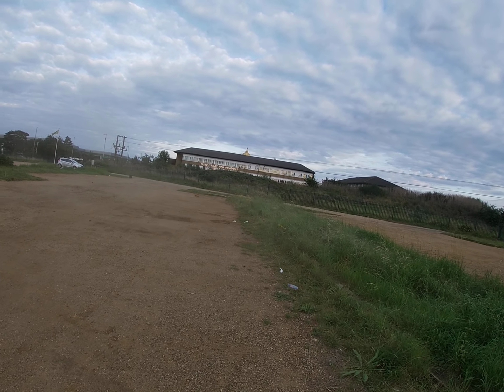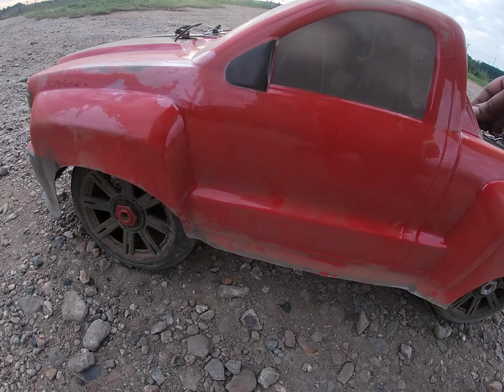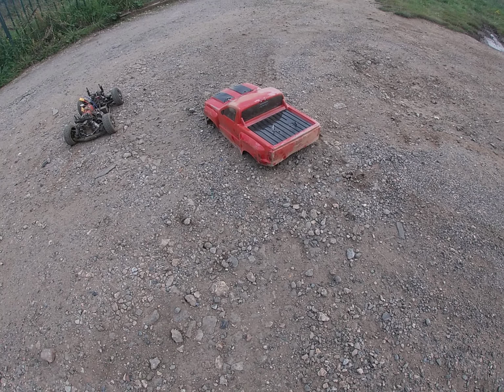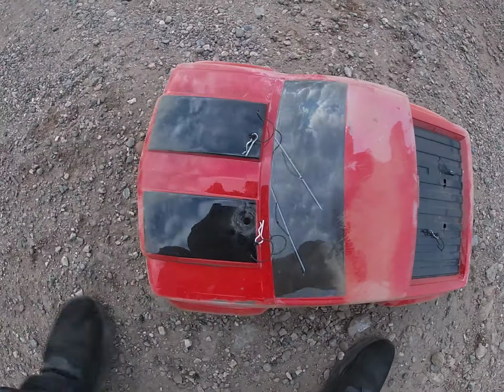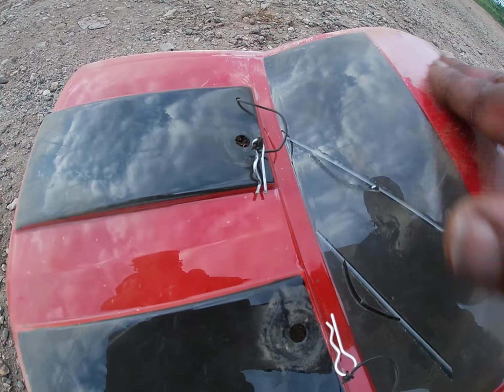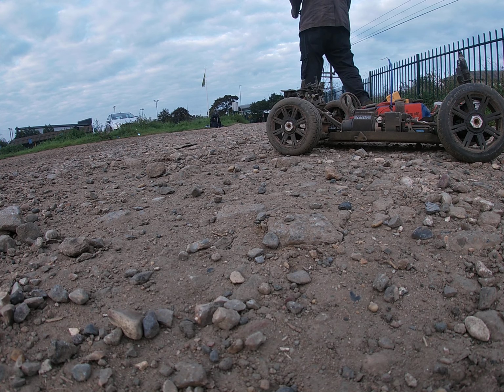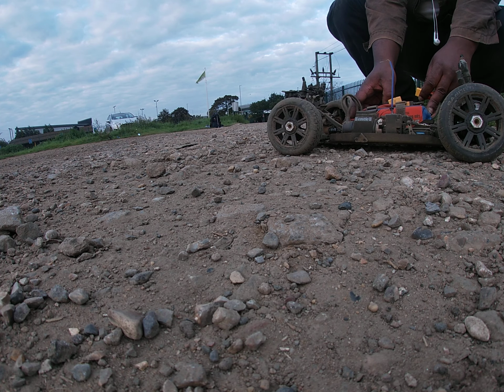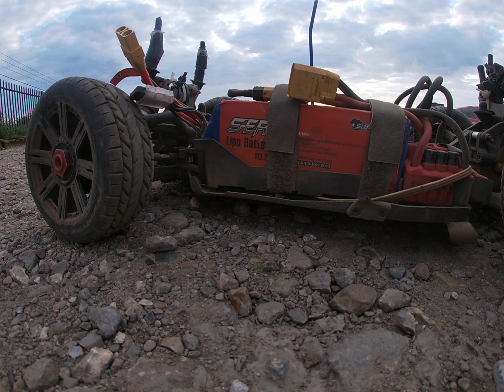Hyper sse dirt ripping with proline silverado body